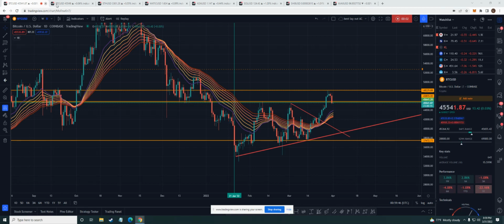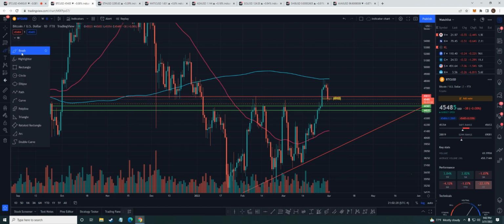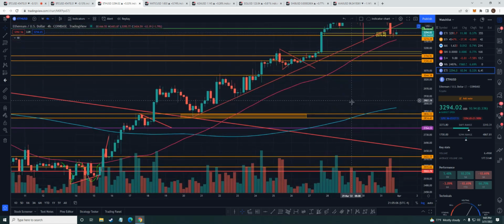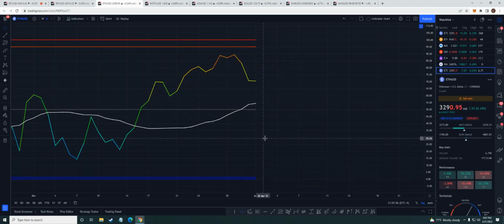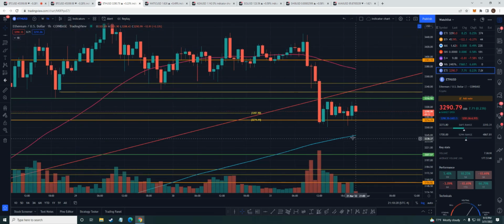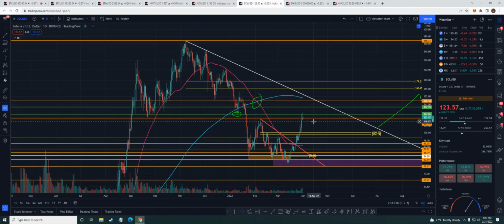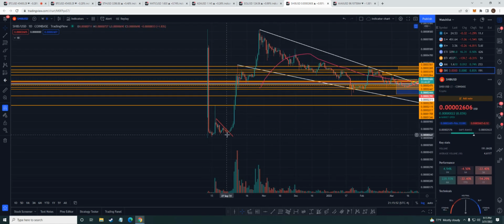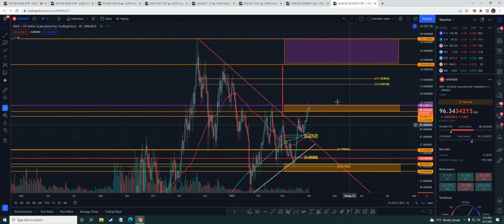Matic Bitcoin Ethereum Cardano Solana Shiba Inu Avalanche! Should you panic?